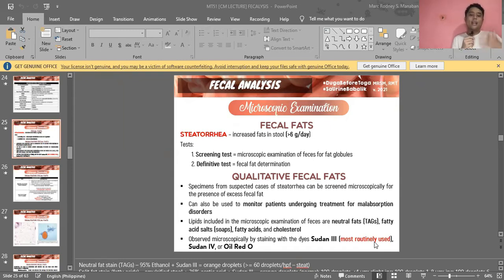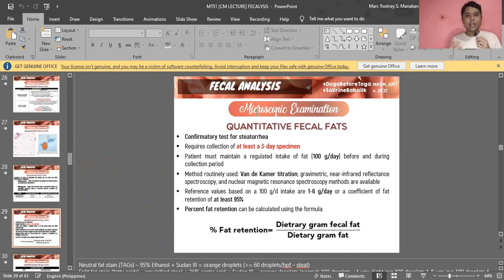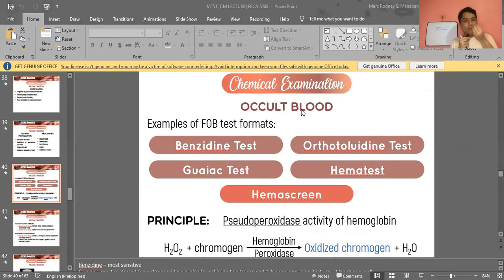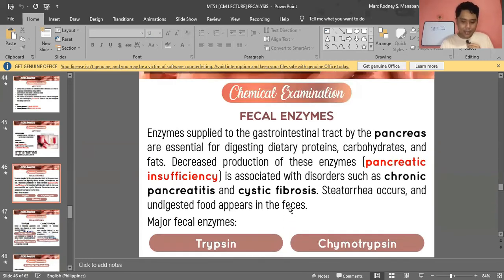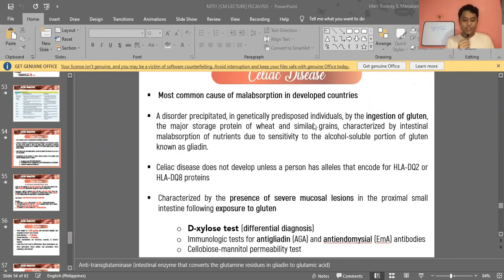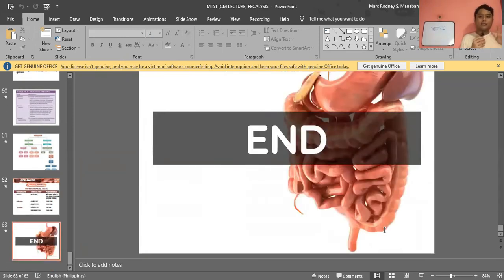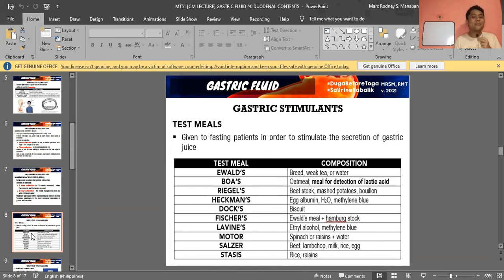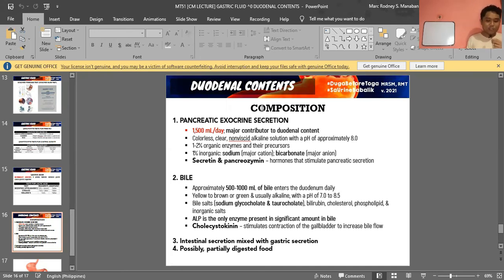MT 51: Didactics | Clinical Microscopy Review (Fecalysis Part 2, Gastric Fluid, & Duodenal Contents)